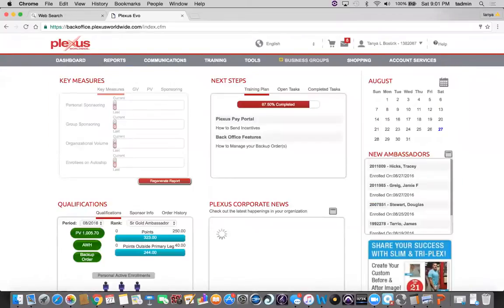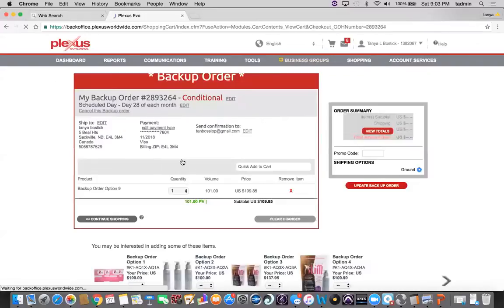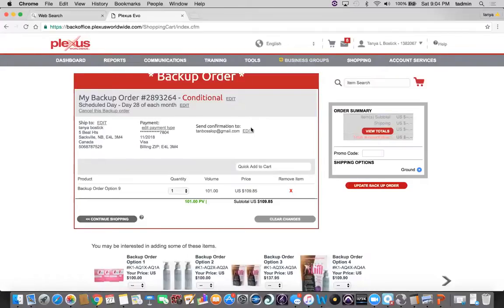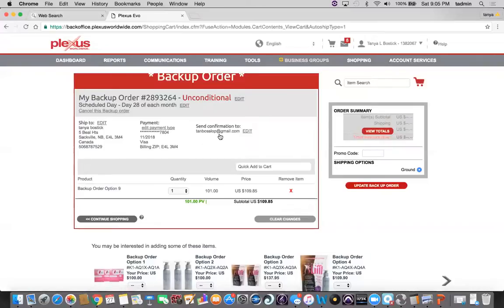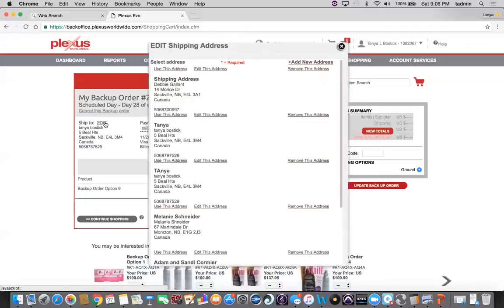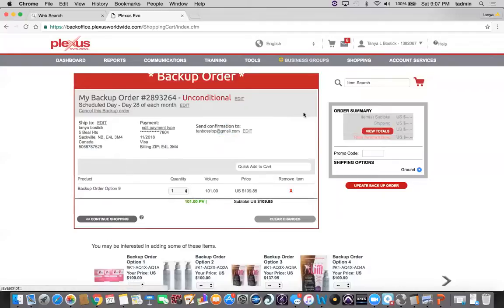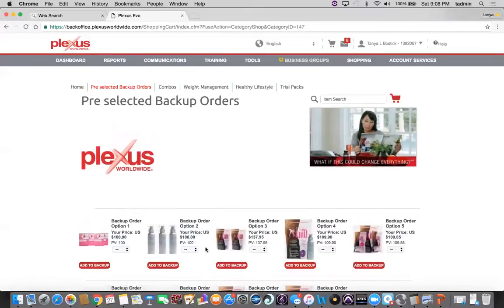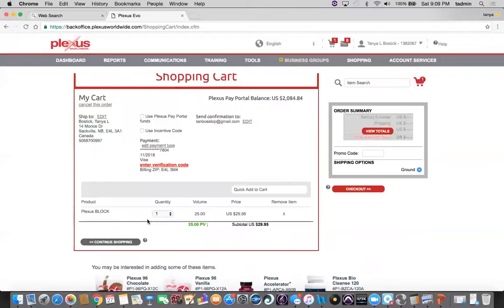How to Manage your Back Up Order Plexus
This video is intended to help New Ambassadors with their Back Up Order - editing, adding, etc.